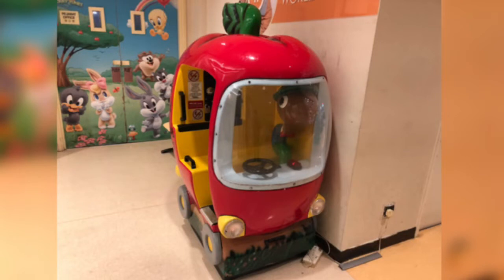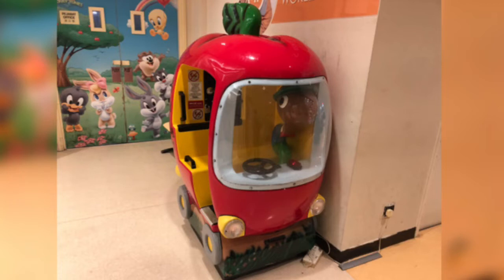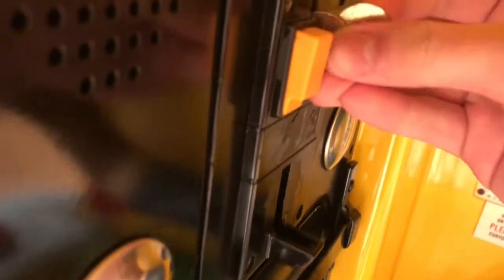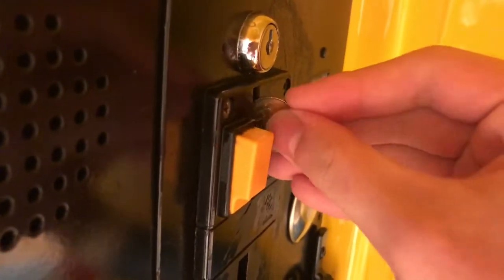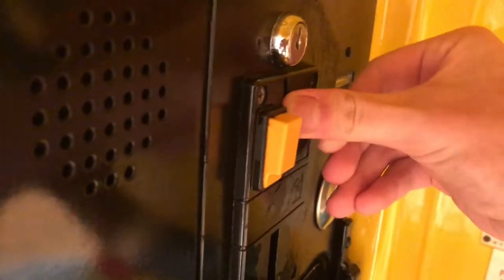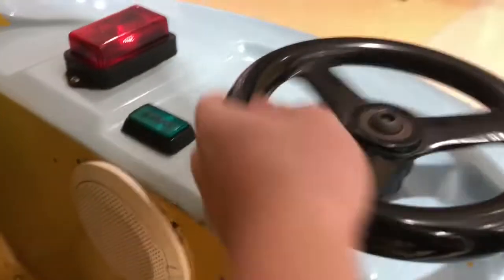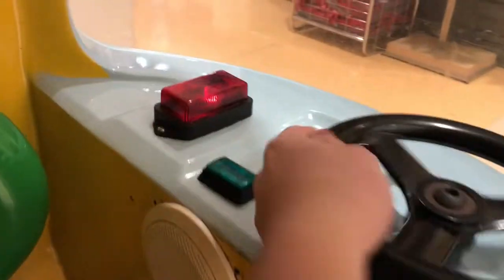Richard Scarry Lowly Worm Apple Car Kiddie Ride (V2)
In this video, I film the second version of the Apple Car kiddie ride made by Jolly Roger!